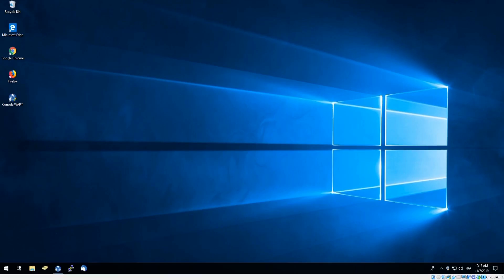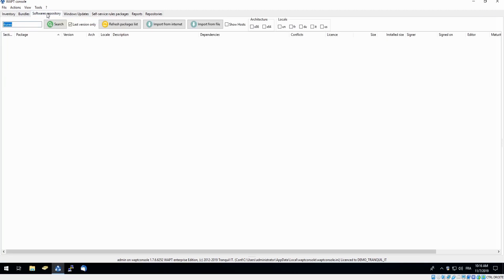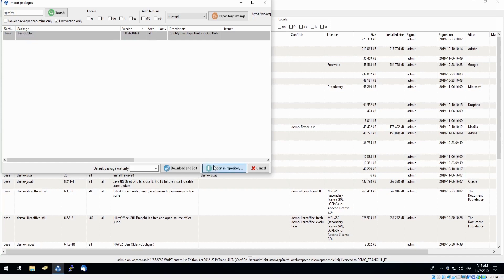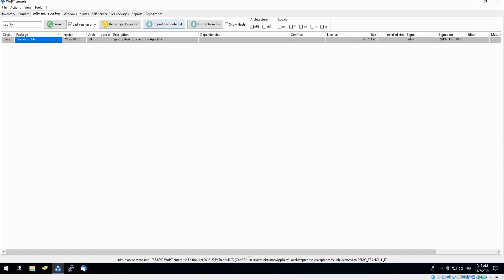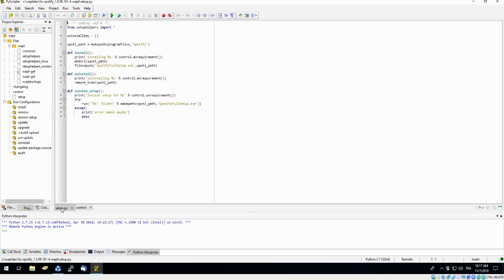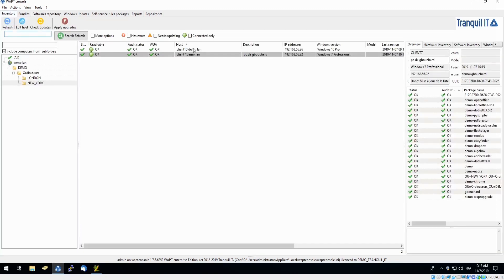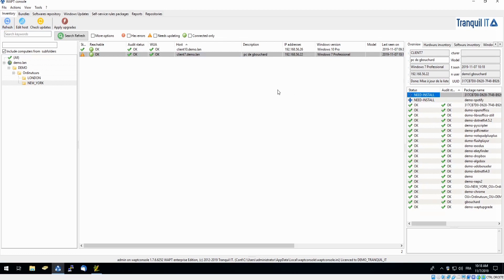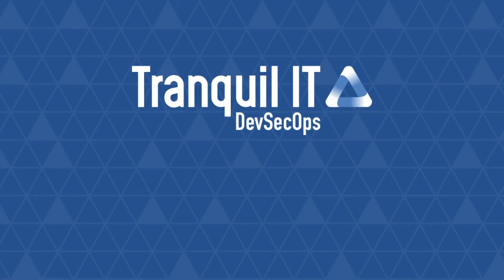Simplify software deployment with WAPT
Today Elle will demonstrate how simple it is to use WAPT to download, edit and deploy a software package on your park in less than 3 minutes! Are you ready to save time?

WAPT automates the installation, (post)configuration, deletion and updates of software on your Windows fleet. The software deployment (Firefox, MS Office, etc) is carried out centrally using a graphical console. The operational aspects of WAPT are strongly inspired by the packaging manager of the GNU/Linux Debian apt-get system, hence its name.